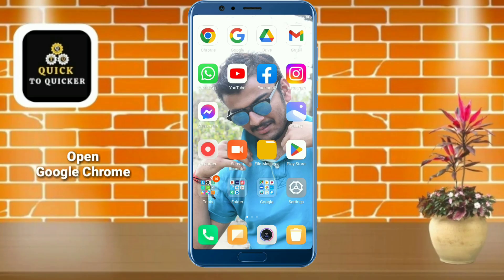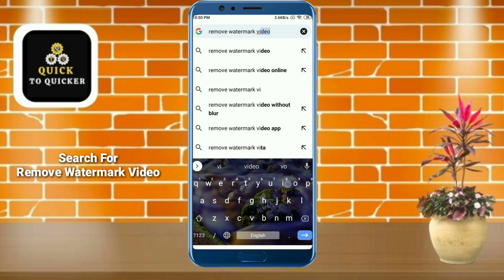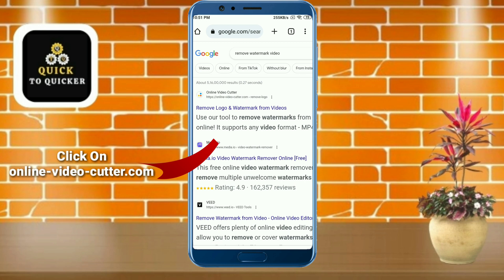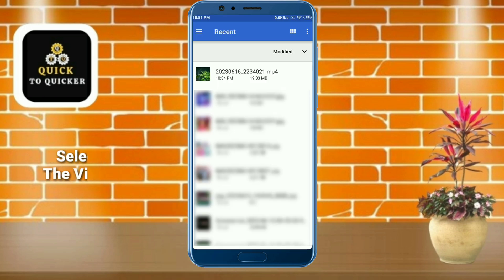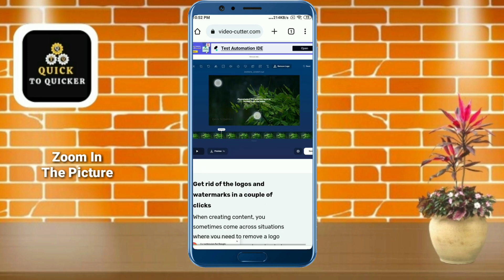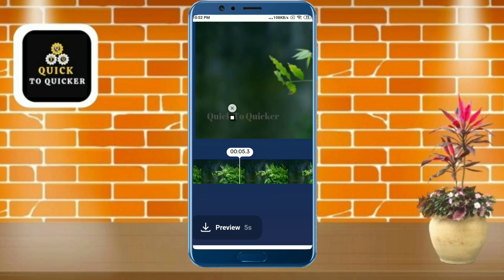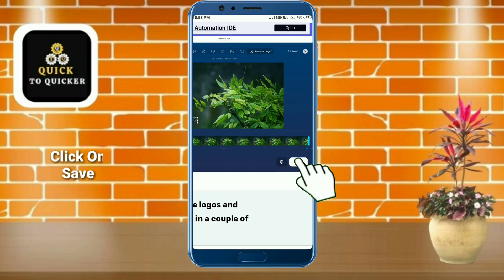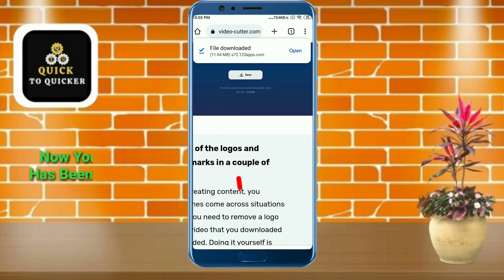How To Remove Watermark From Video Without Blur Online Free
How To Remove Watermark From Video Without Blur Online Free - In this video, I am going to tell you How To Remove Watermark From Any Video.

For more info watch this video how to remove logo from video, till the end. After watching this video how to remove watermark from video without blur, until the end, share your valuable thoughts in the comment section of this video. If you like this video how to remove watermark from video online, then give a like👍(It gives us encouragement).

My Mic (BOYA BY- M1 Pro)

1. how to remove watermark from video online
2. how to remove watermark from video without any app
3. how to remove watermark from video online 2023
4. how to remove video watermark
5. how to remove watermark from videos
6. how to remove any watermark from video
7. how to remove watermark from video free
8. online watermark remover from video free
9. how to remove watermark from video in mobile
10. how to remove logo from video